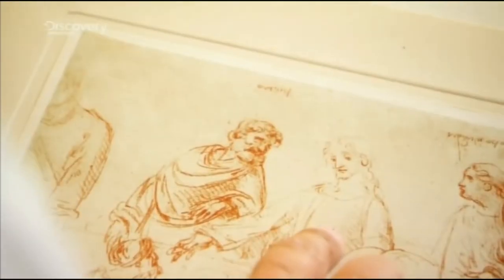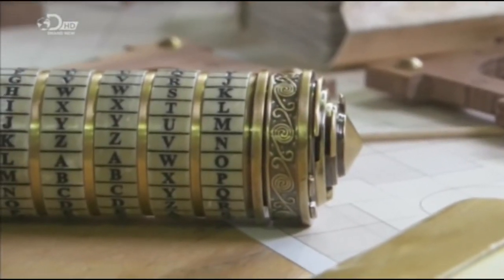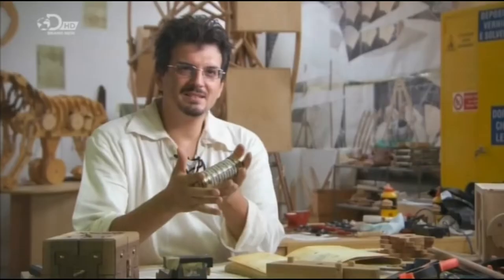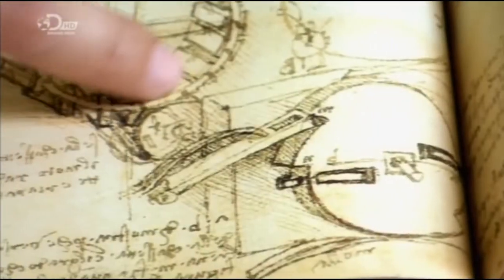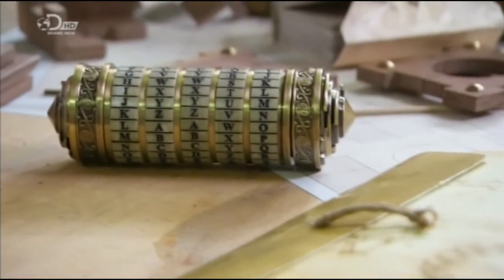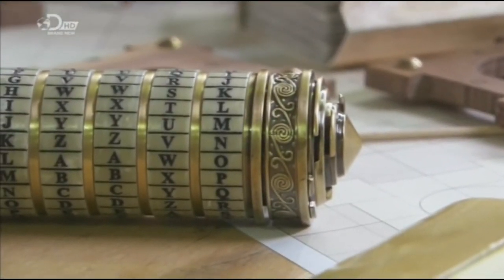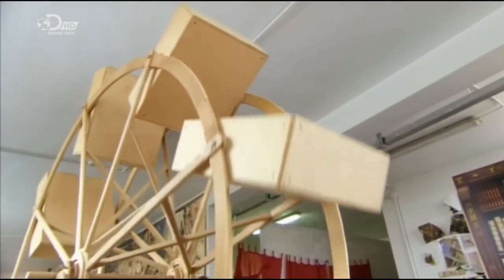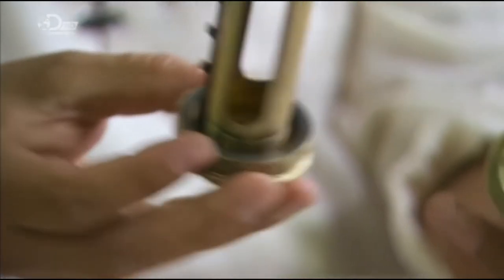Discovery Channel The Da Vinci Code The True Story - Mario Taddei - Criptext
Discovery Channel The Da Vinci Code The True Story - Mario Taddei
Research Criptext and the "Time machine" a perpetual motion machine.
from
The Da Vinci Code, New discoveries and theories may validate some of the provocative claims from the Hollywood blockbuster "The Da Vinci Code."
Episode aired Feb 4, 2013 - TV-PG